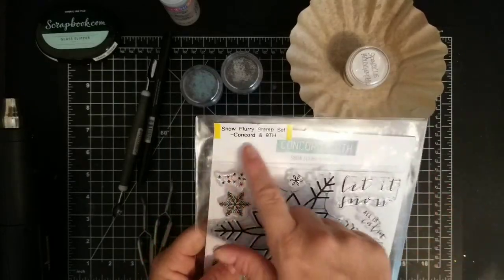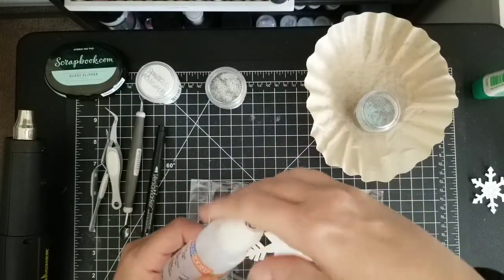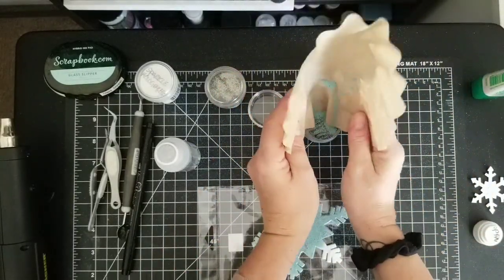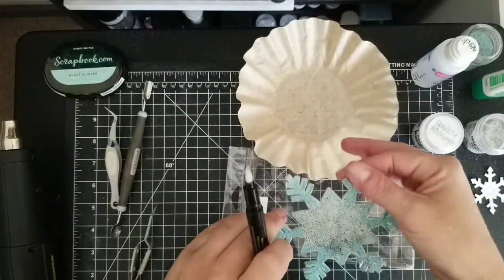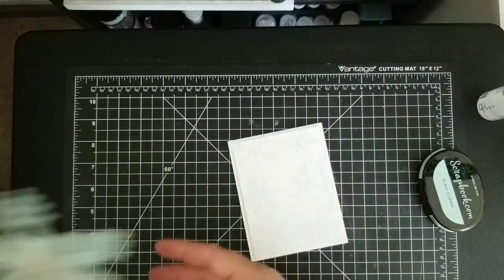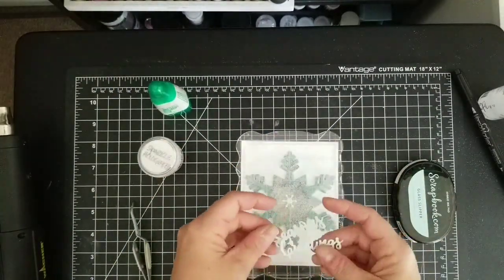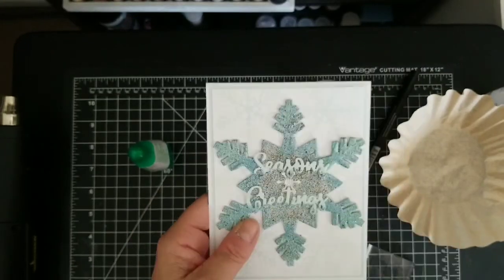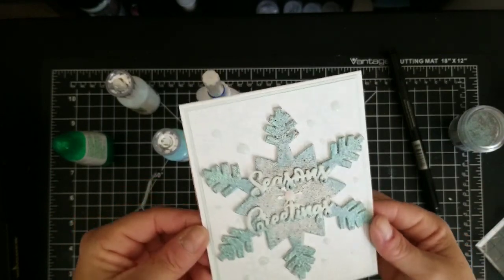A Giveaway & DIY Texture Snowflake Embellishment!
This card Features Concord n 9th Snow flurries set, Rangers Mixed Media Powders PLUS a SURPRISE GIVEAWAY ❄💕 Please like and Comment on this video to be entered to win a surprise Giveaway.*** winner will be chosen 11/15***

☆☆●●Winner Chosen by my daughter (names in a hat) old school,lol☆☆●●
The winner is Joy. Ill reach out to Joy to let her know on IG. Thank you all again🙏

SUPPLIES USED
Concord & 9th Snow Flurry Stamp

(Amazon US) SEA
(Amazon US) BONE

(amazon US) VERSAFINE MARKER
(Amazon US) Embossing Dauber

Nuvo Drops- White Blizzard and Sea Breeze Jewel Drops
(Amazon US) Jewel Drops-SEA BREEZE
(Amazon US)GLITTER DROPS- WHITE BLIZZARD

(Amazon US)

(Amazon US) *New model**

(Amazon US)

Thank you so much for stopping by! Stay Crafty my friends!🖍🖌🖊🖋✂